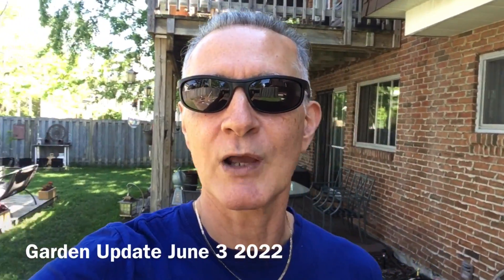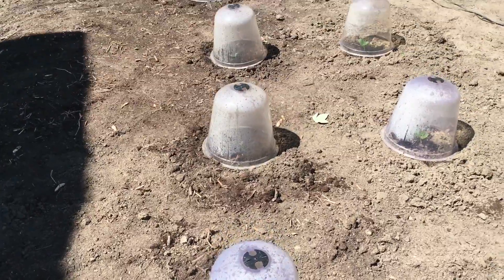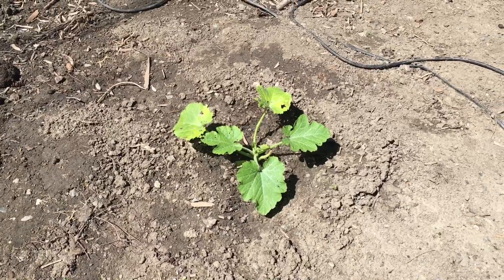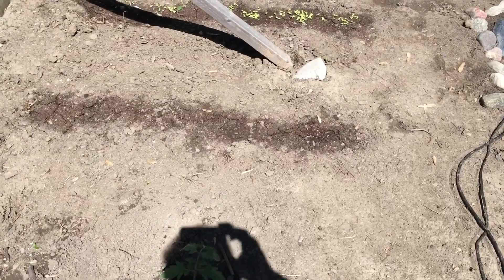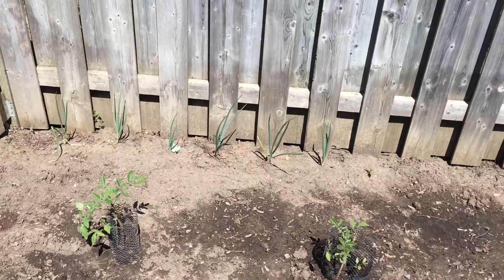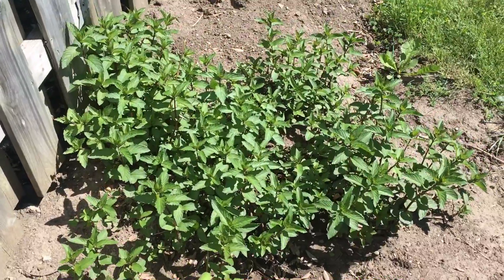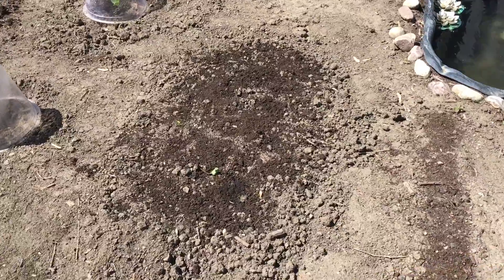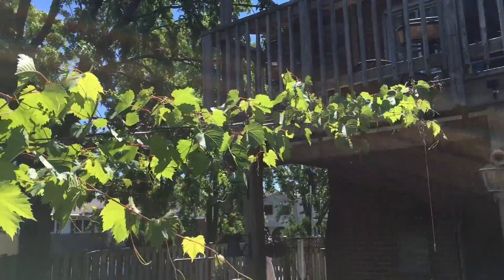Garden update June 3 2022 🏡🪴🧑‍🌾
Got most of my seedlings into the ground. The tomato seeds that I started indoors did not  sprout, so I ended up buying 7 tomato plants from my local garden center. I do have a few Scotia tomato seeds which are starting to sprout and I should be able to transplant them into the garden in about a week.